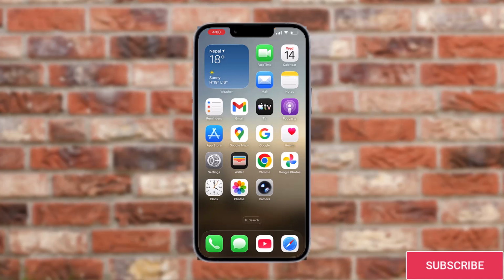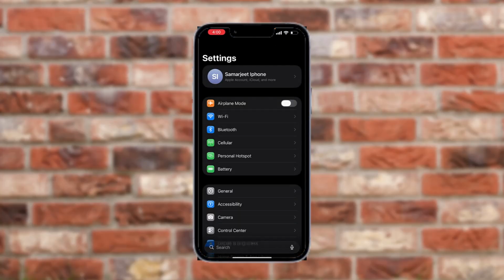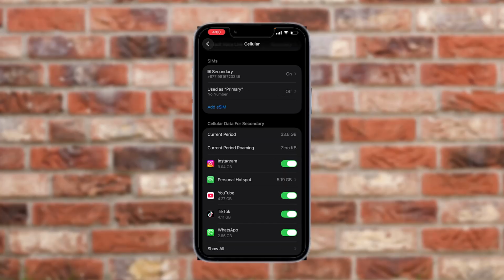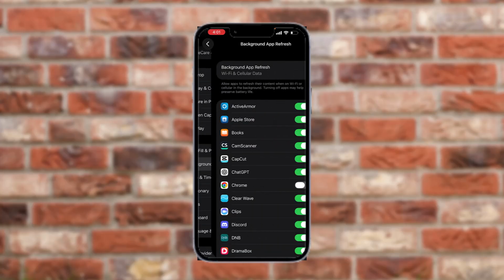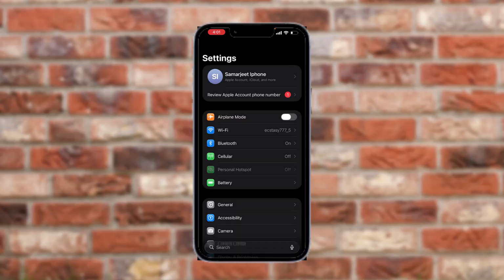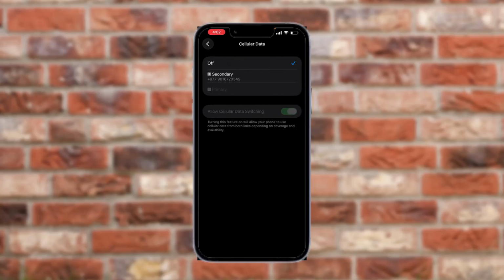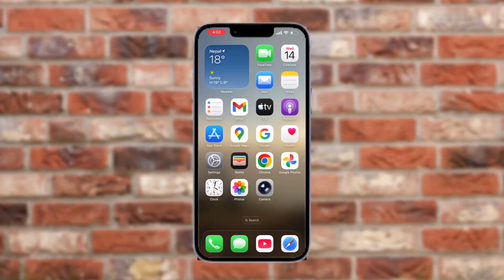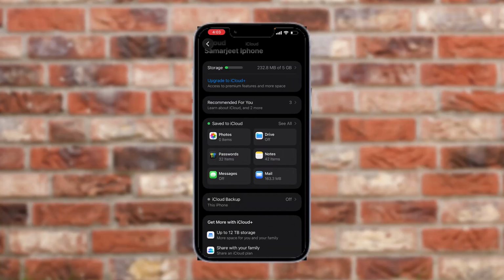Turn off Background Data On iPhone | Turn OFF Background Refresh on iPhone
Want to stop apps from using mobile data in the background and save your data plan?
In this video, I’ll show you how to disable background mobile data on both iPhone and Android step by step.

📌 What this tutorial covers:
– Stop background data for individual apps
– Turn off background app refresh on iPhone
– Restrict background data usage on Android
– Tips to save mobile data without affecting notifications
– Manage apps that consume high data in the background

This guide works on all modern iPhone and Android devices.